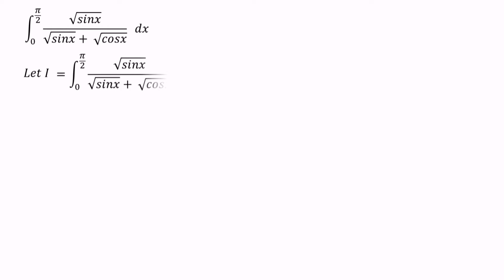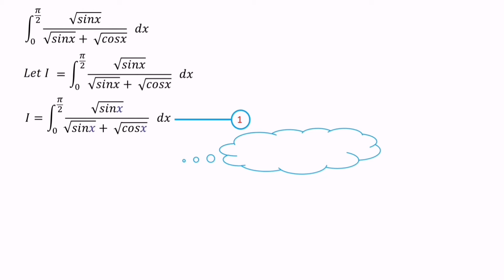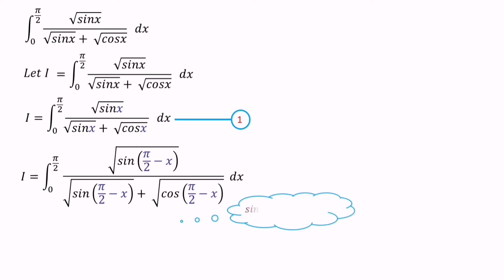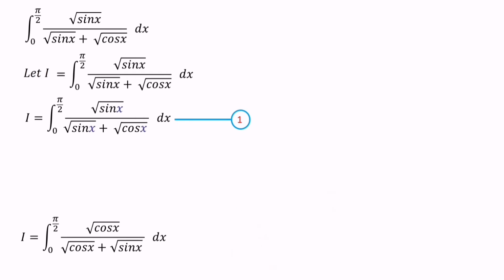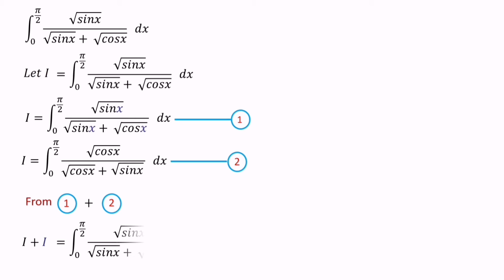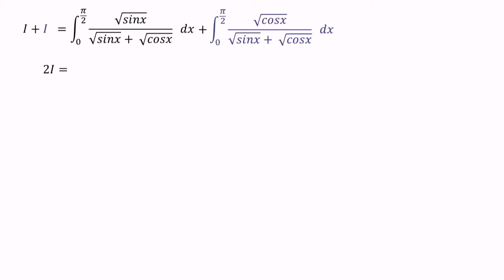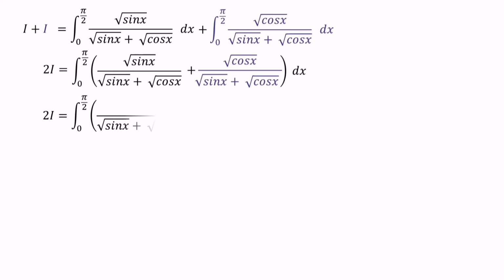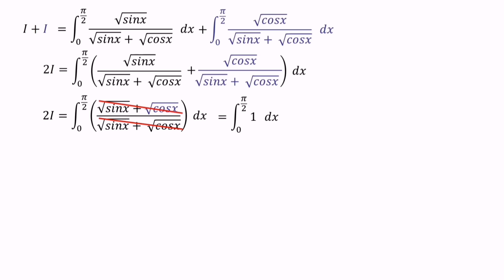Integral of √(sin(x))/(√(sin(x)) + √(cos(x)))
Mastering the Integral √(sin(x))/(√(sin(x)) + √(cos(x))) dx from lower limit 0 to upper limit π/2.

In this video we will discuss the solution into the integral of √(sin(x))/(√(sin(x)) + √(cos(x))) dx . Discover the step-by-step process and mathematical insights required to solve this intergration question within the specified limits.

Intergal of sqrt(sinx)/(sqrt(sinx)+sqrt(cosx)) lower limit 0 and upper limit pi/2

2009 Intergration question  Part c
2009 combined maths question